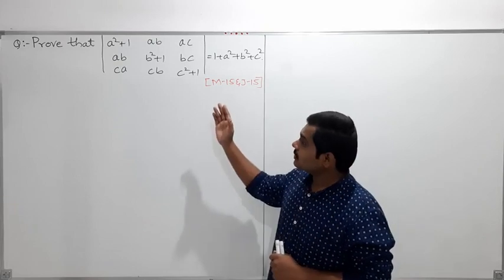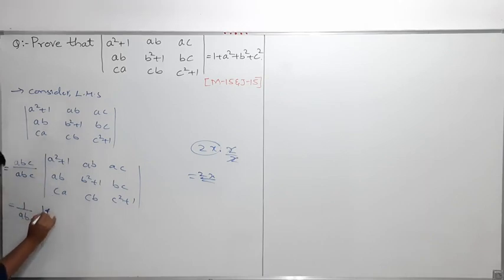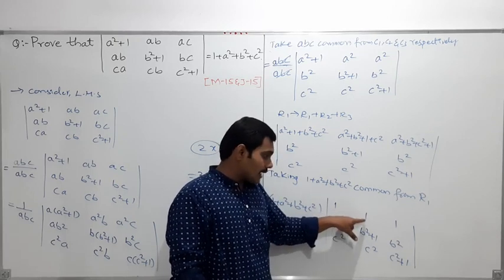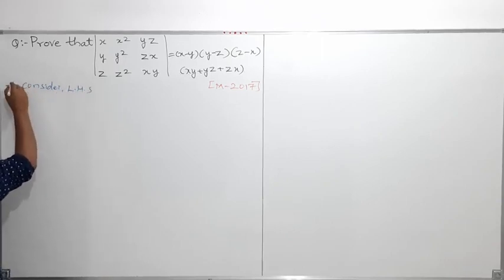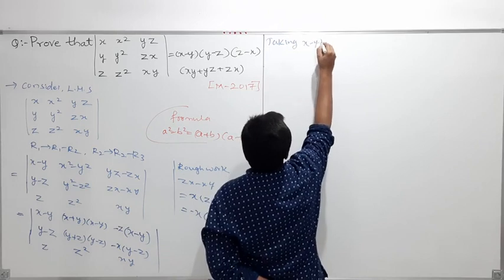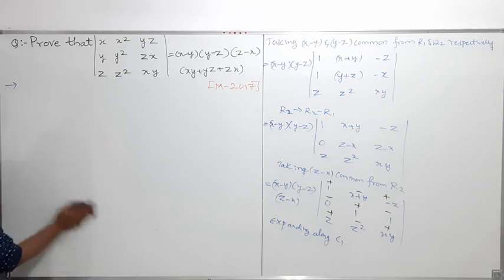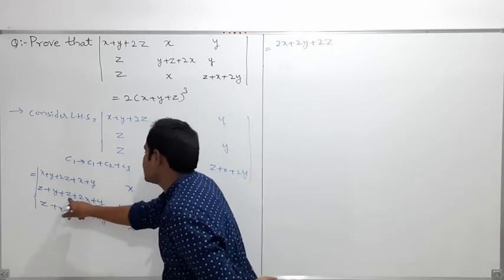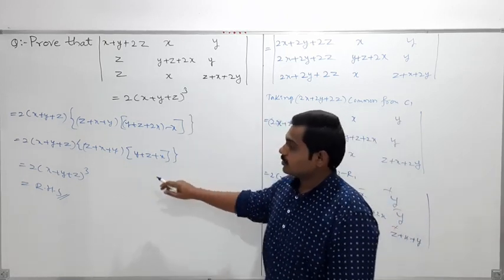CHAPTER - 4 DETERMINANTS ( CLASS 12TH MATHEMATICS) [ PART- 17]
PROBLEMS BASED ON PROPERTIES OF DETERMINANTS